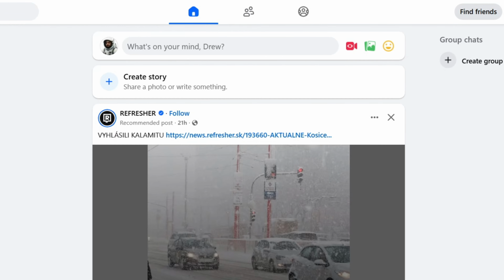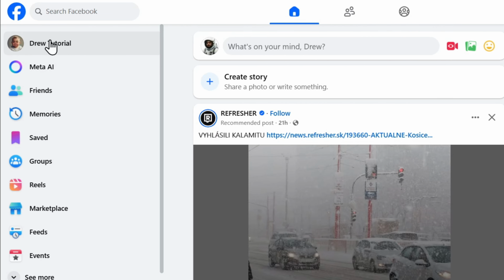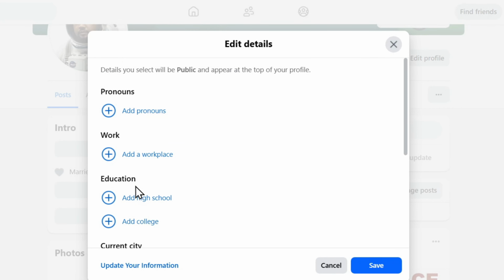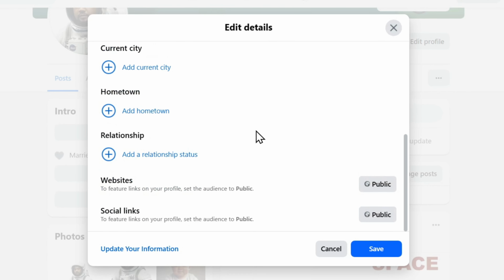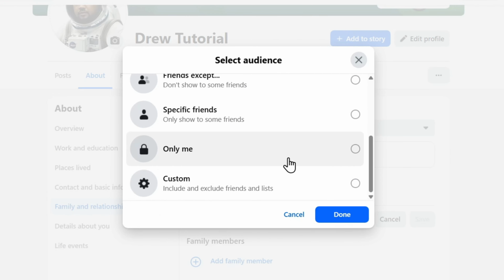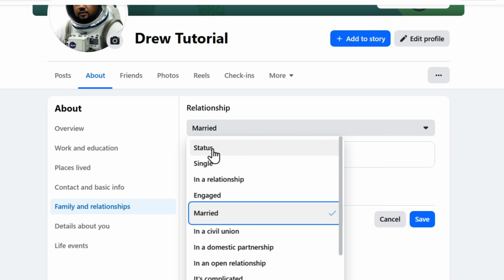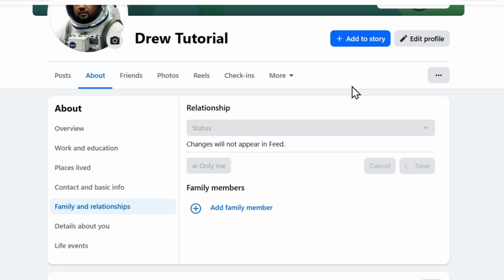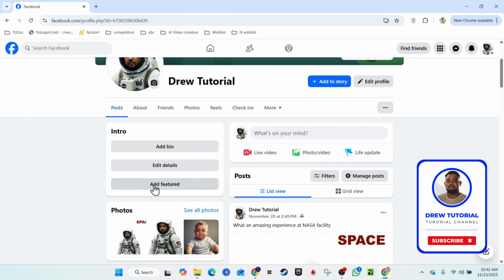How to Remove Relationship Status on Facebook (Hide Relationship Info Easily)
Want to remove or hide your relationship status on Facebook? In this step-by-step tutorial, you’ll learn how to delete your relationship status from your Facebook profile and control who can see your personal information.

In this video, you’ll learn:

How to remove relationship status on Facebook
How to hide relationship info from your profile
Change relationship status privacy settings
Remove partner tagging from relationship status
Facebook privacy tips for personal information

This guide works on Facebook mobile app (Android & iPhone) and Facebook desktop, so you can update your profile on any device.